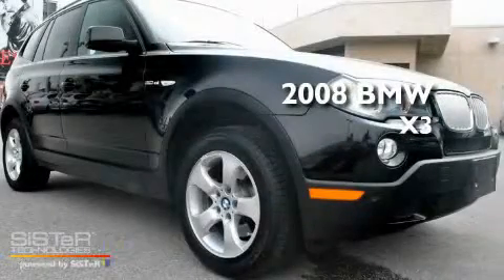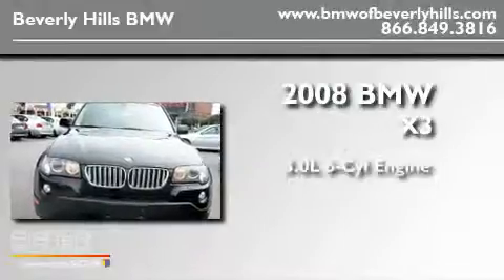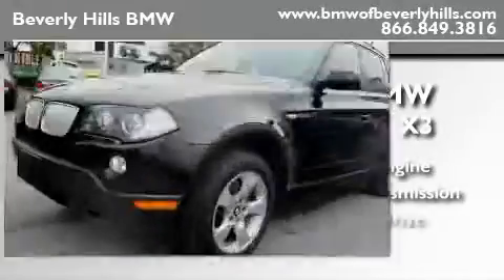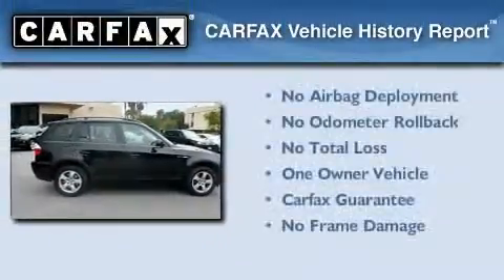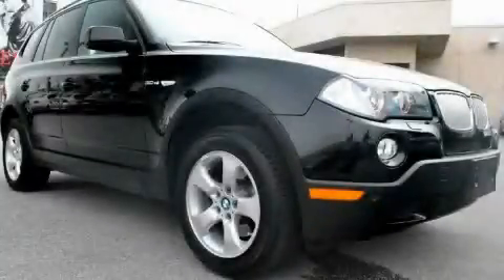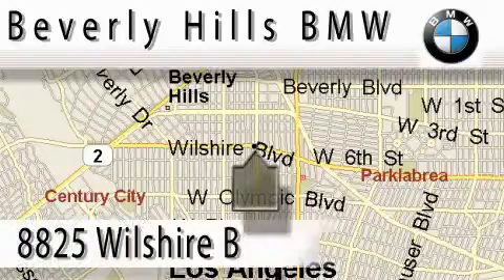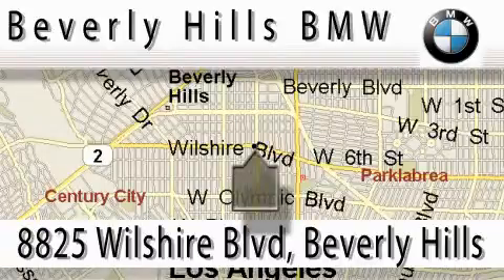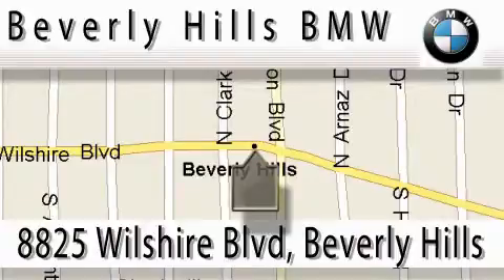2008 BMW X3 Certified Beverly Hills CA 90211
Year : 2008

 Make : BMW

 Model : X3

 Engine : 3.0L I-6 cyl

 Trans . : Automatic

 Exterior : Black

 Miles : 32,387

 Interior : Beige

 8825 Wilshire Boulevard

 Used 2008 BMW X3 Beverly Hills CA